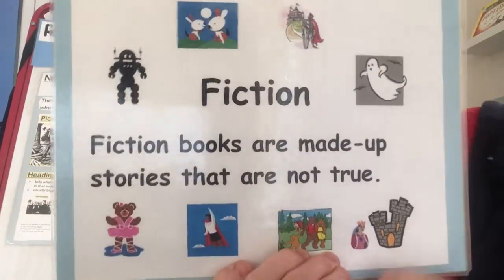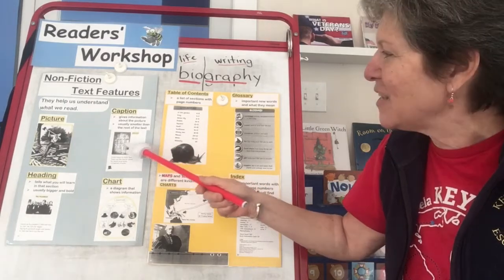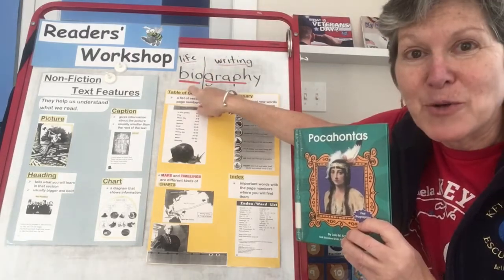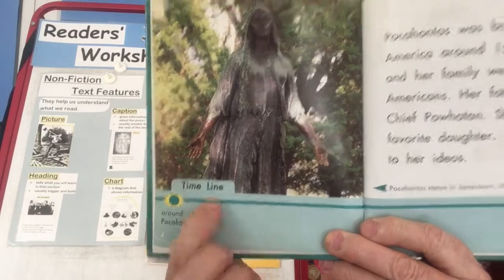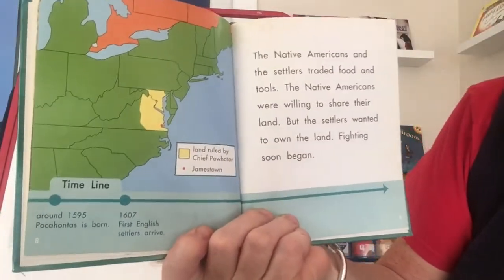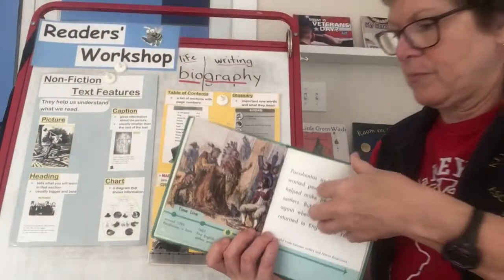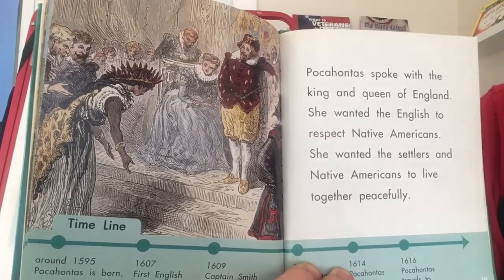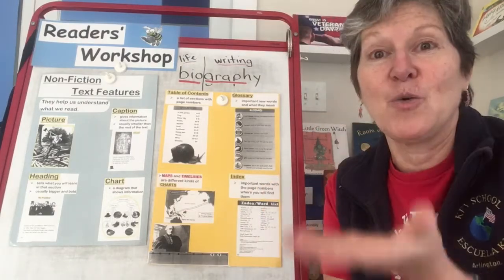Intro to Non-Fiction - Pocahontas - Readers’ WS #24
In this video we remind ourselves about non-fiction text features as we enjoy our first biography about Pocahontas.